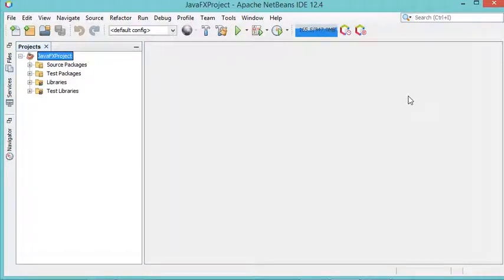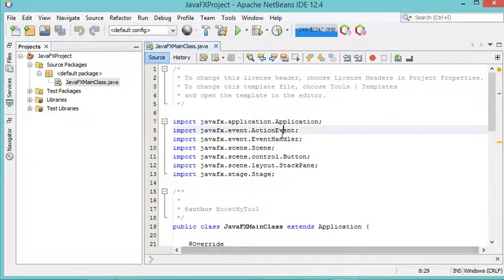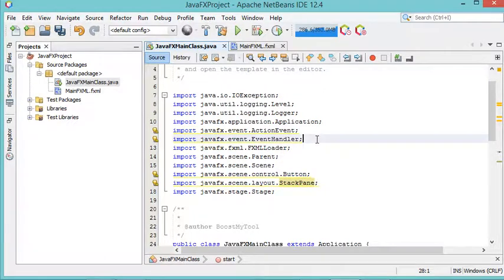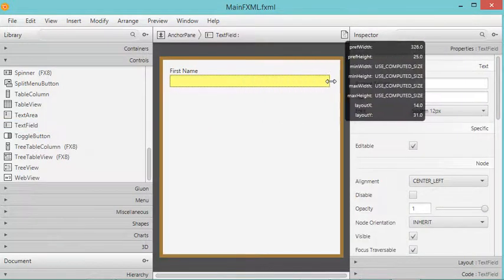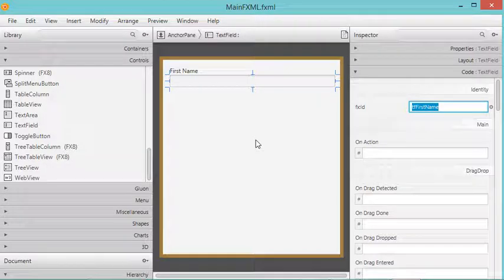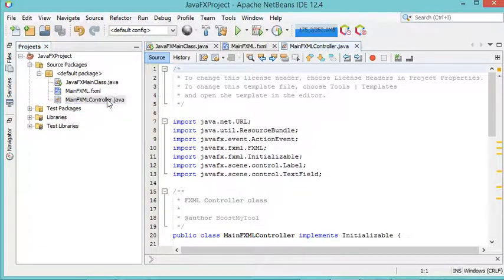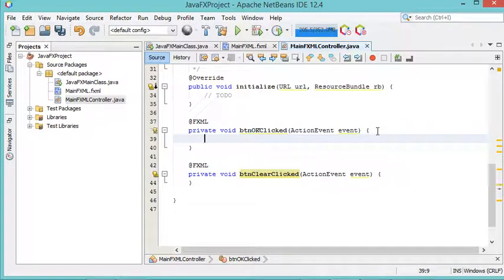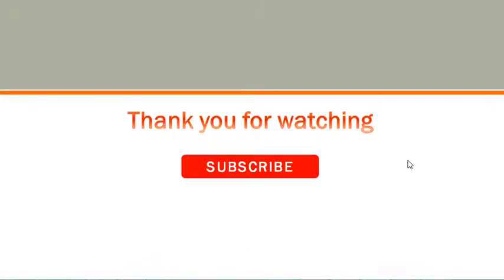Create JavaFX GUI using Scene Builder and Netbeans 12.4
How to create user interfaces (GUI) using JavaFX, Scene Builder and Netbeans 12.4